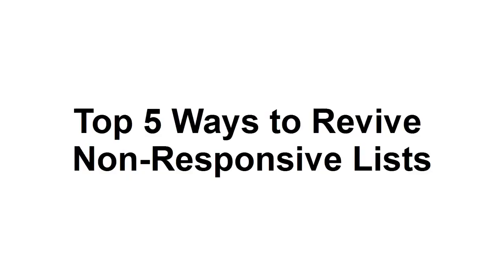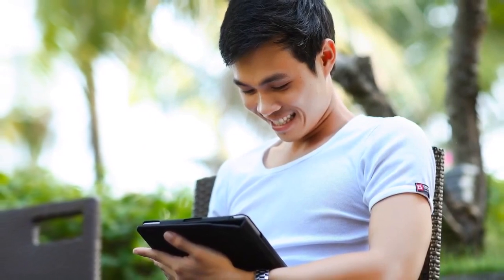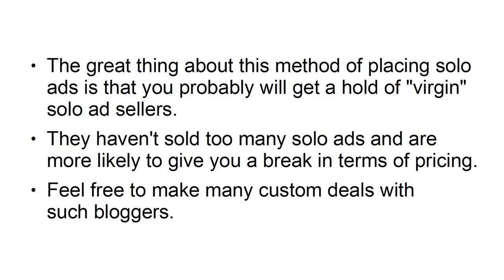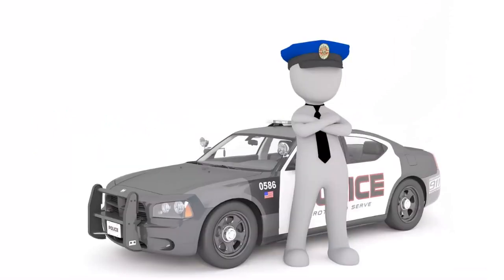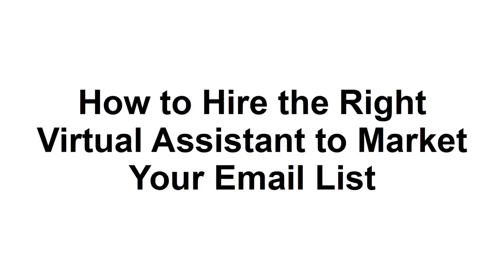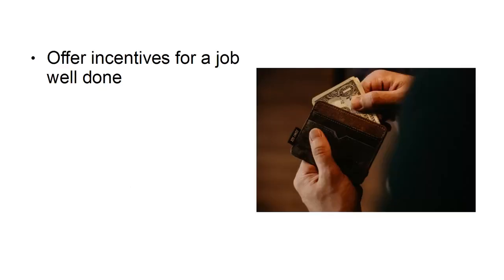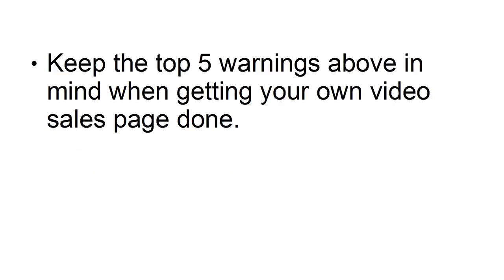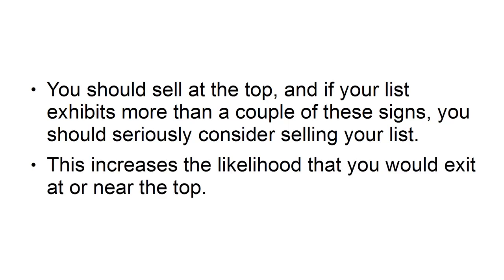137 List Building Profit Kit Free Video course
If you're a list marketer, you know that list marketing, as exciting as it can be, isn't a slam dunk. If that was the case, then the hundreds of thousands if not millions of people trying their hand at list marketing would be overnight millionaires. That, obviously, is not the reality.

Most people fail with list marketing because they're not operating with key values. Don't get me wrong. These people know what to do.

They know how to find the right market, they know how to set up their mailing list, they might even know online marketing like the back of their hand.

Regardless of their knowledge, however, their actions are informed by and motivated by the wrong core values and they fail again and again. If you want to achieve breakout results with your list marketing efforts, listen up.